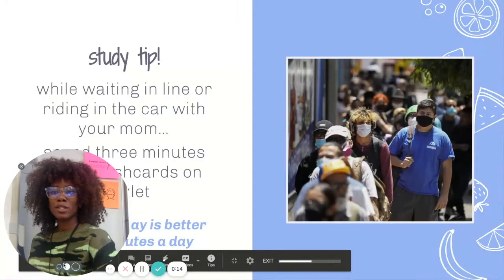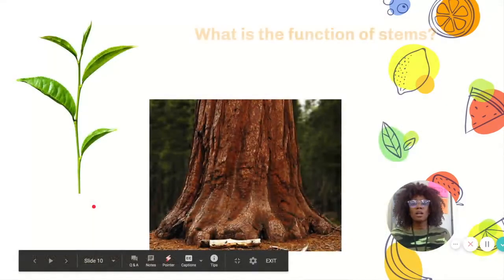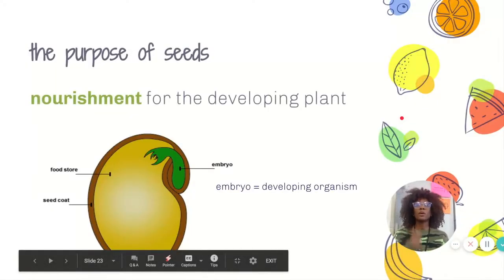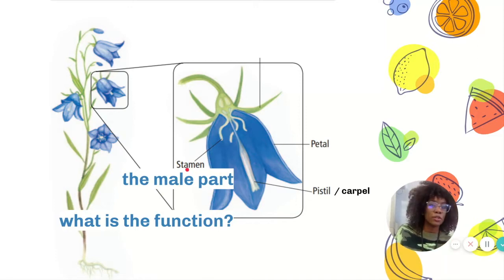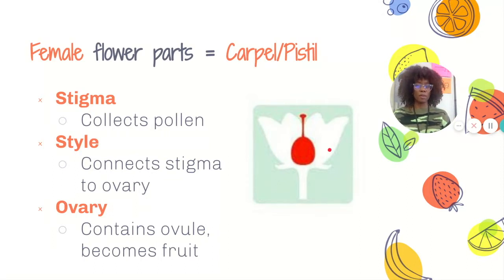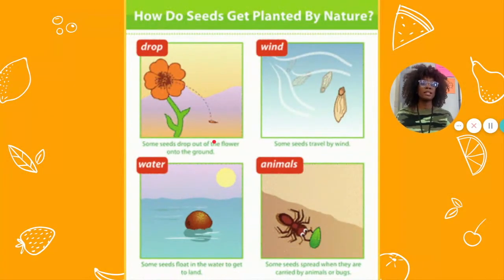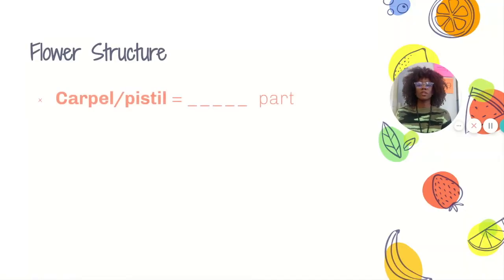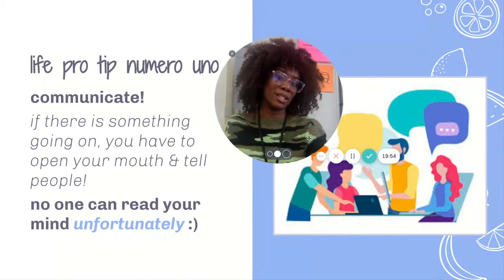3.2 - Plant Reproduction